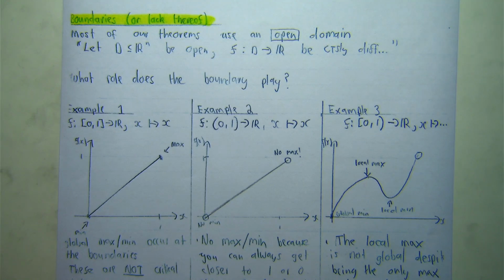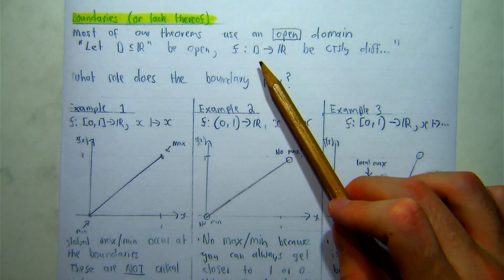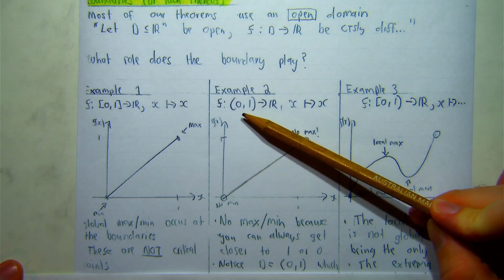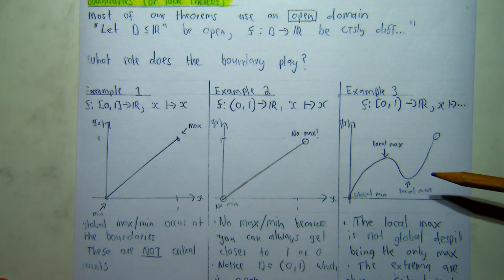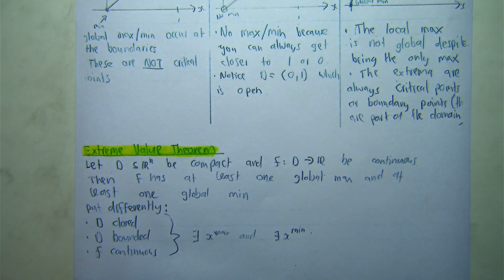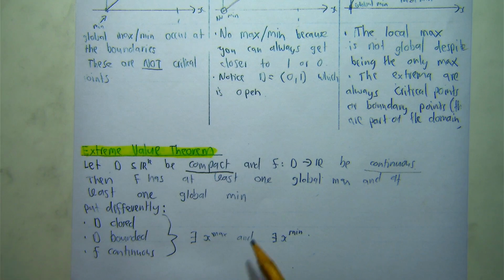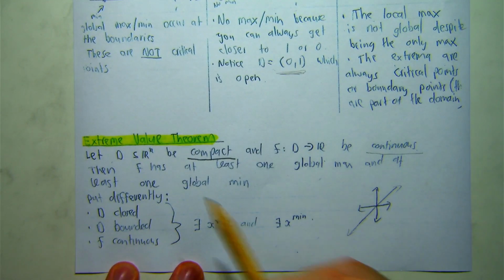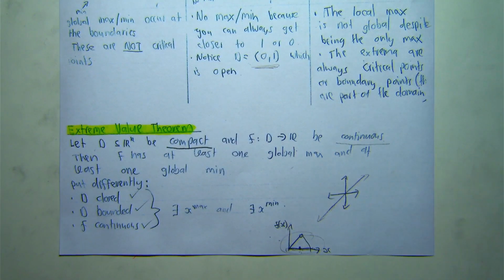Extreme Value Theorem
The Extreme Value Theorem states that if a real-valued function f(x) is continuous on a closed and bounded interval [a,b], then there exist points c and d in the interval [a,b] such that f(c) is the minimum value of f(x) on [a,b], and f(d) is the maximum value of f(x) on [a,b].

In simpler terms, the theorem says that if you have a continuous function defined on a finite interval, then there must be a highest and a lowest point on that interval.